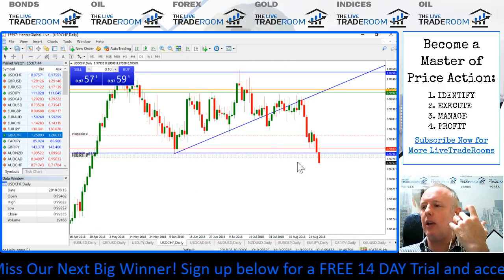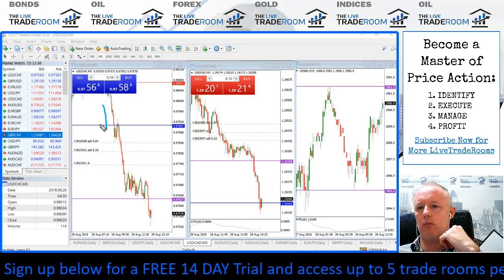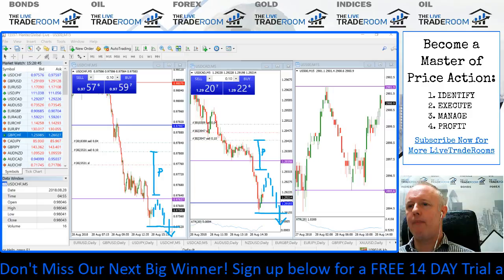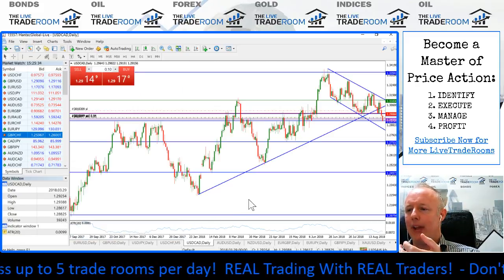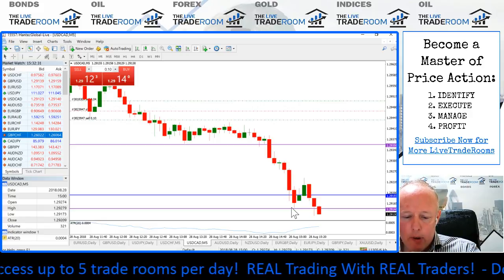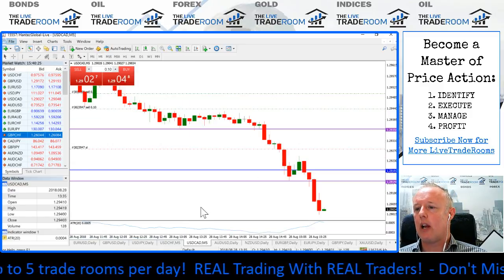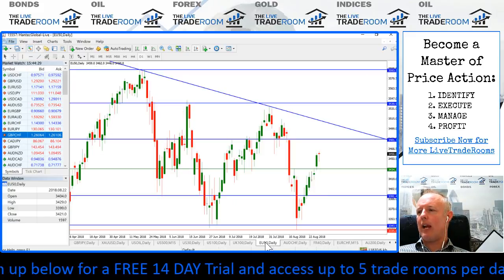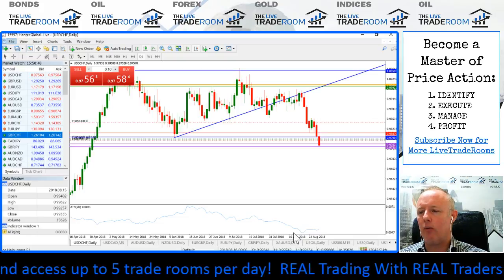🔴 Trading the US Open (28.08.18) | TheLiveTradeRoom